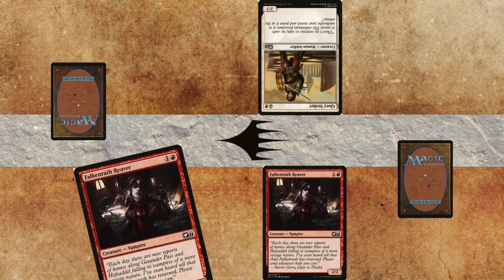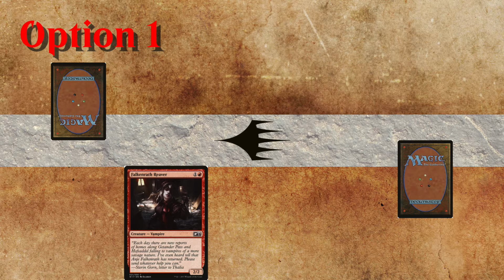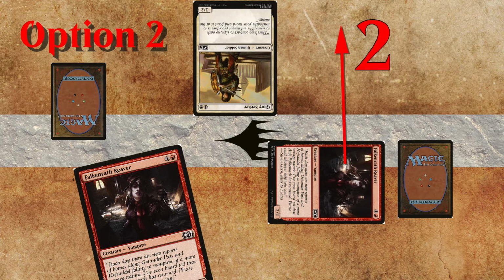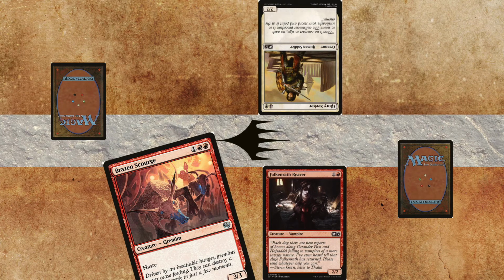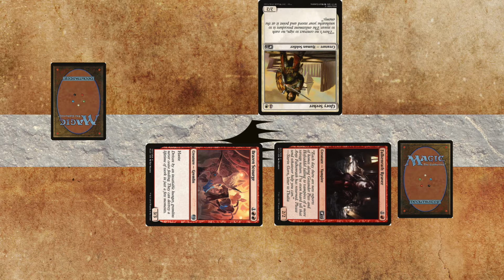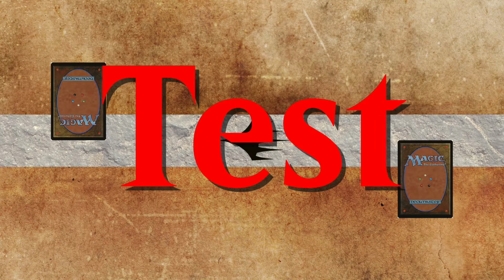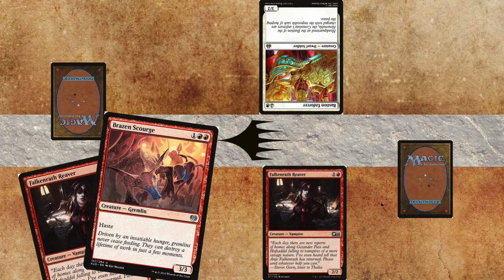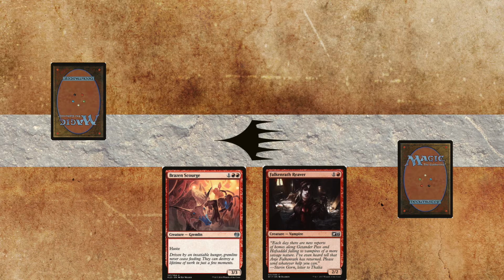New MTG Player Mistake Casting Creatures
What mistakes do you see new players make? This is the most common from what I've seen. They cast their creatures before combat. This give's their opponent too much information.

Welcome young mage, I’m The Rhino and your host teaching basic and advanced play for both casual and standard games of Magic the Gathering. Young Mage is devoted to reaching and teaching young mages of all ages. We have Giveaways, MTG Cards, MTG Decks, MTG Strategy, MTG game play and much more.

Comments are always encouraged and welcome, we are on this adventure together.